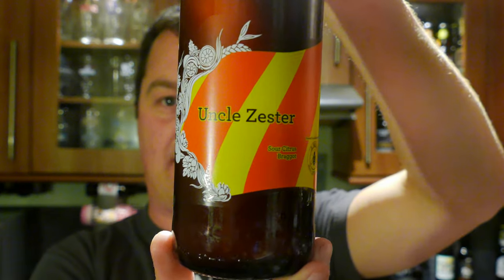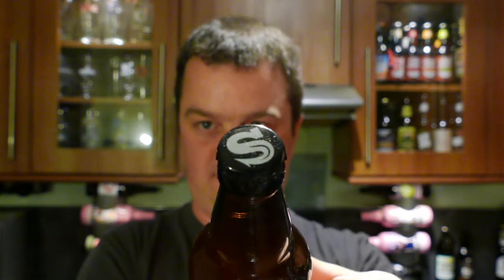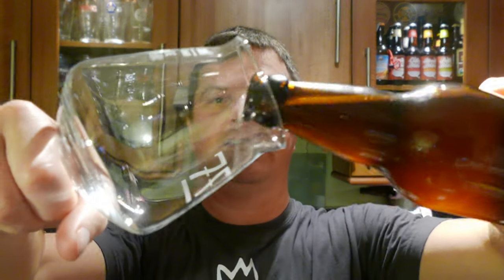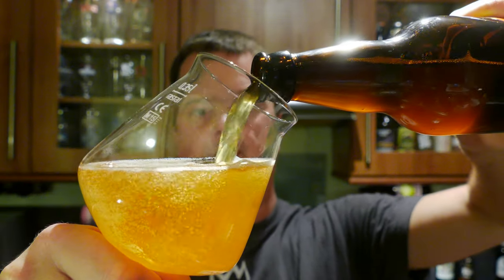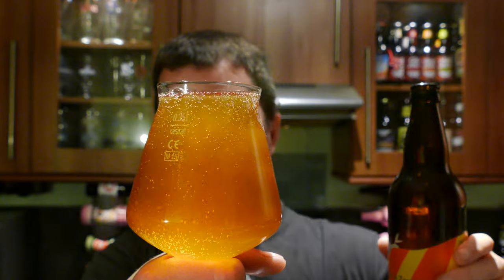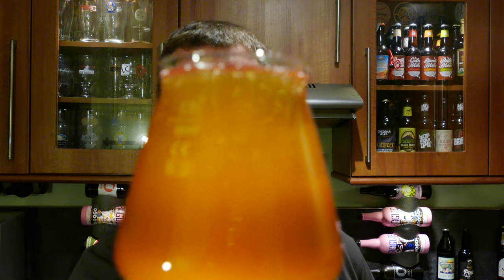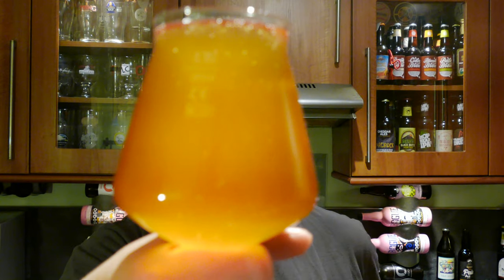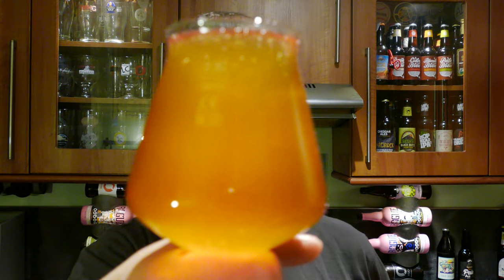(4K) Siren Uncle Zester Sour Citrus Braggot By Siren Craft Brew | Craft Beer Review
Recorded In 4K Ultra HD Real Ale Craft Beer Reviews Siren Uncle Zester Sour Citrus Braggot By Siren Craft Brew | Craft Beer Review